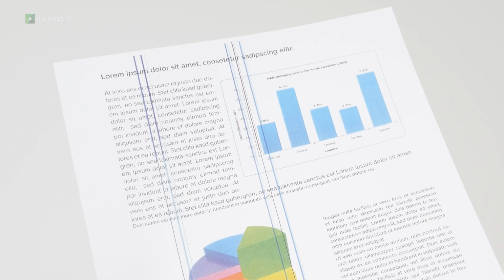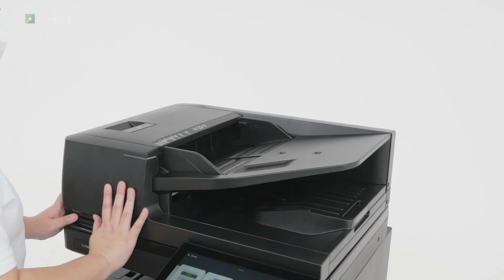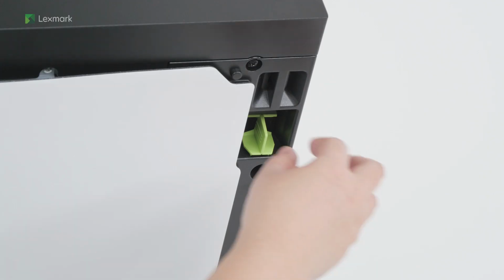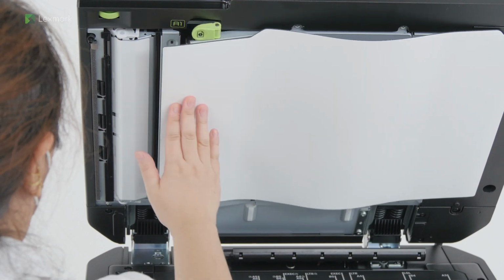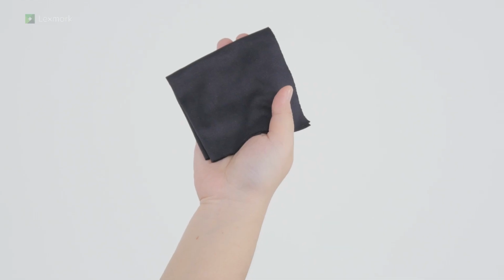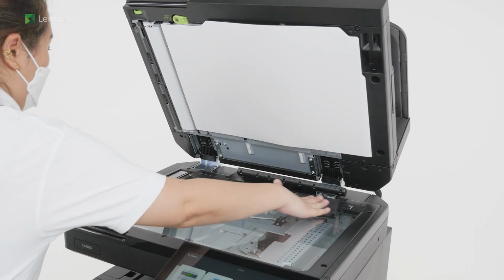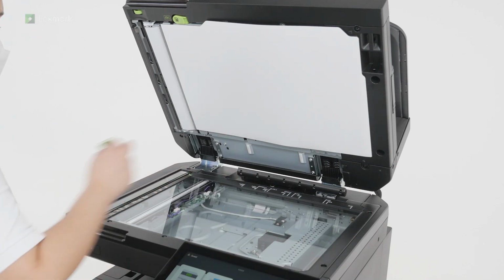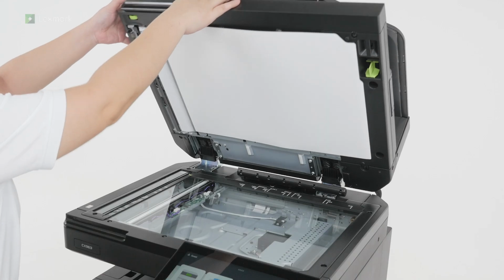CX833/CX961/CX962/CX963—Cleaning the scanner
Learn how to avoid streaks in copy and scan outputs by cleaning the scanner.

This how-to video is also applicable to these printer models:
Lexmark XC8355
Lexmark XC9635
Lexmark XC9645
Lexmark XC9655